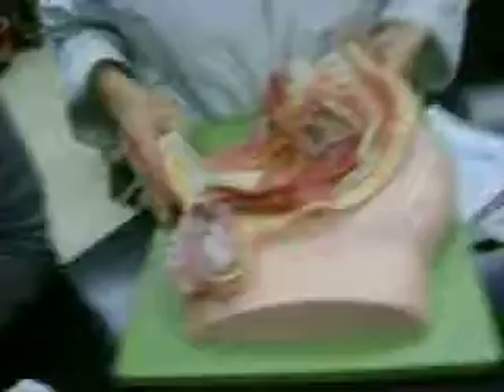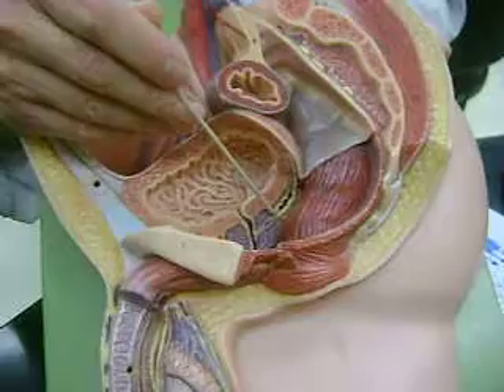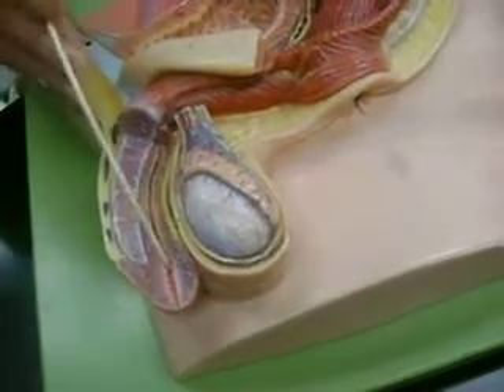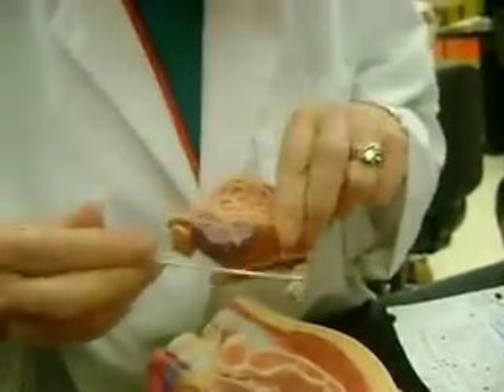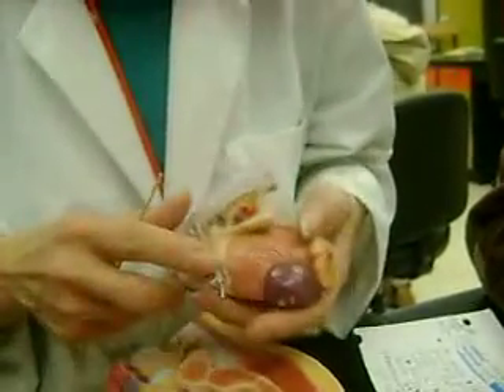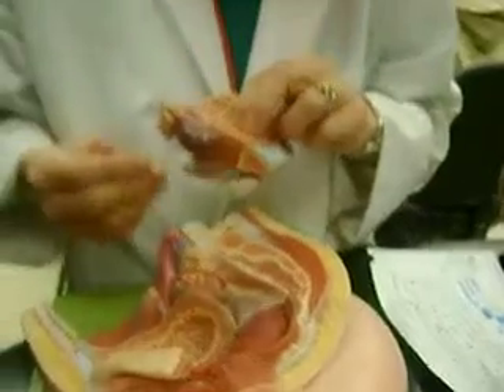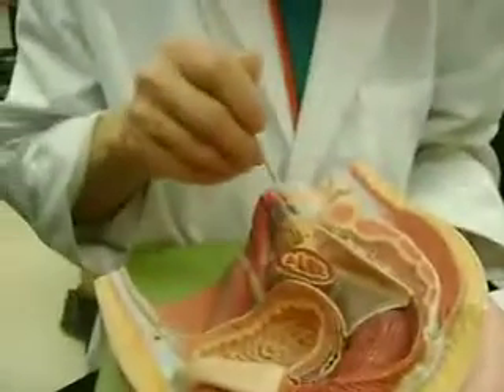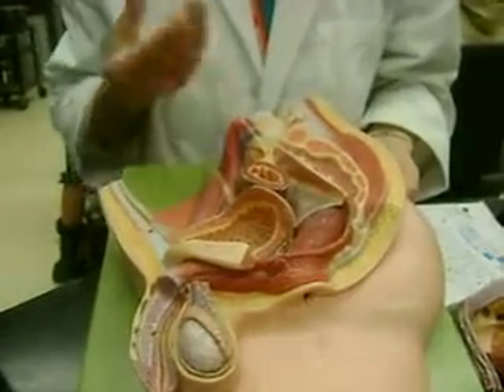MALE PELVIS MODEL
human anatomy.. lab..